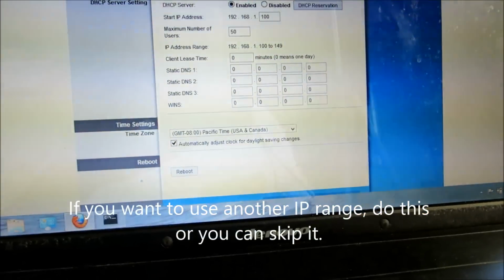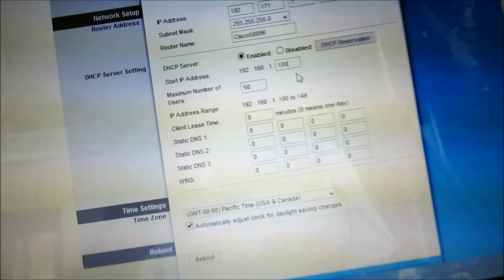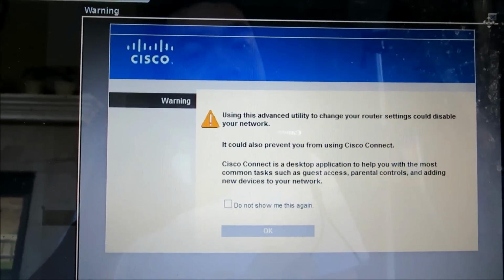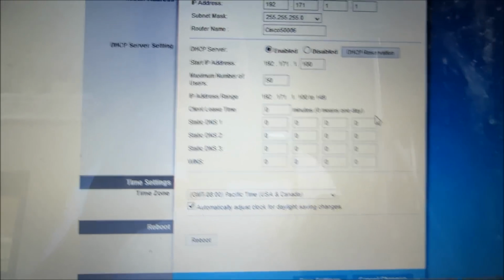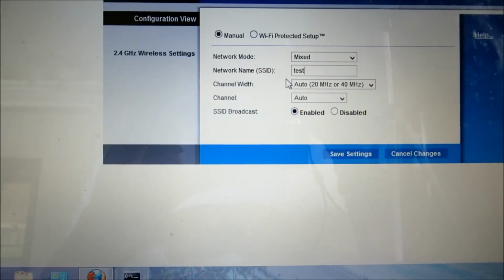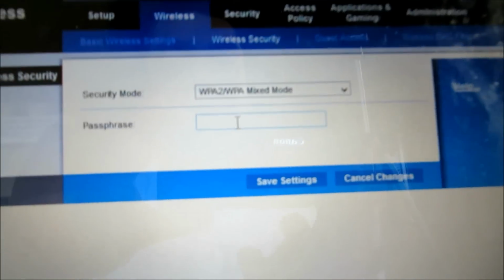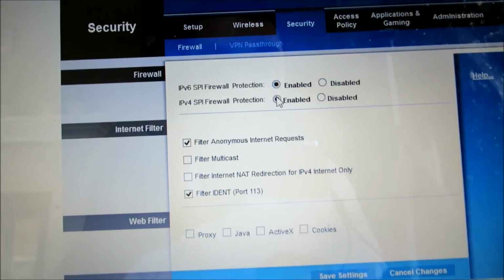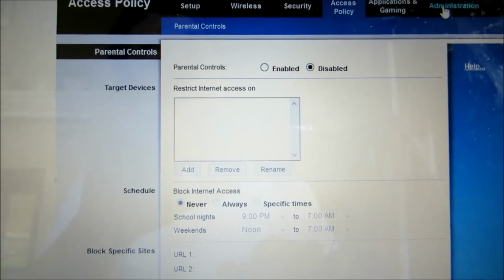How to setup Cisco Linksys N300 E1200 Wifi Router using Manual Setup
This is a how to video on setting up the Cisco Linksys N300 E1200 Wifi using the manual setup method.

I'll go thru the needed step to get the router operational for use and setting up the admin password.  I can setup under 6 minutes but it may take up to 15 minutes to do and it's simple to do.

This router is great for home and video and it's easy to navigate thru the menus.

After this video, all you need to do is connect the Internet cable to the DSL/Cable modem and you are ready for the Internet.

Thumbs up if you like the video is much appreciated.